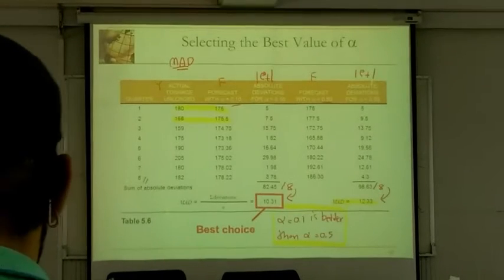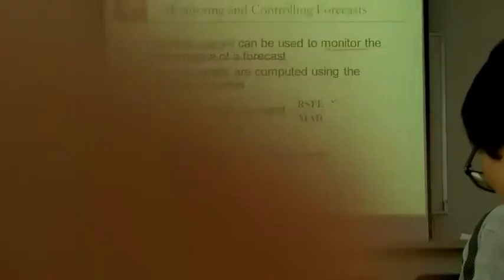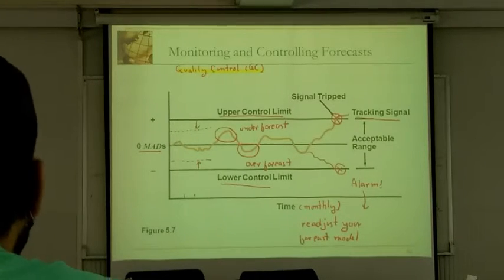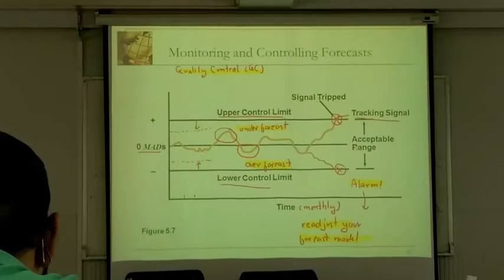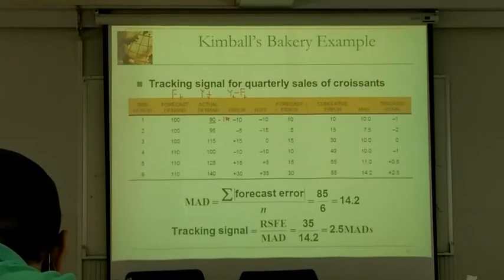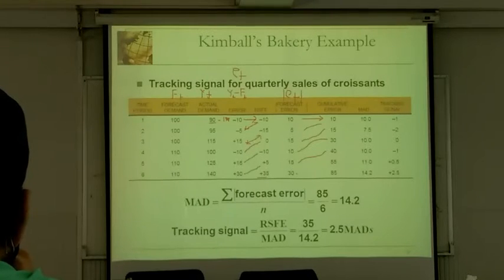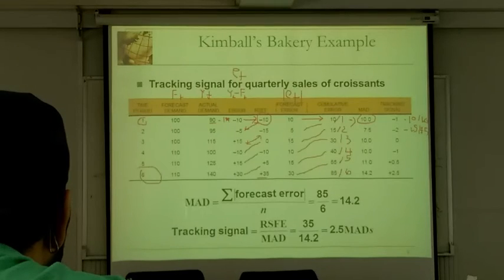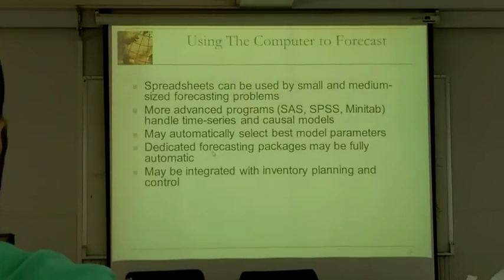6QA 20160831 010800